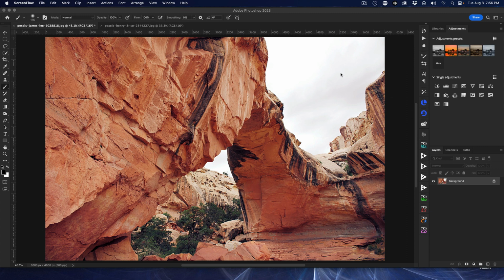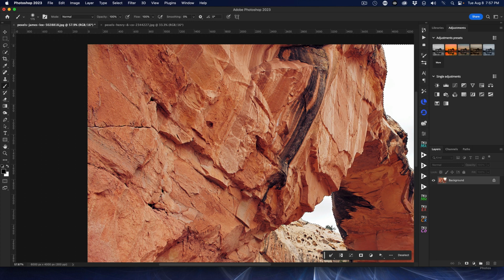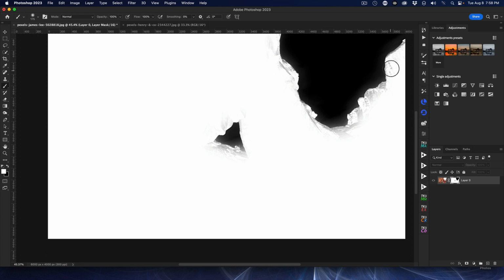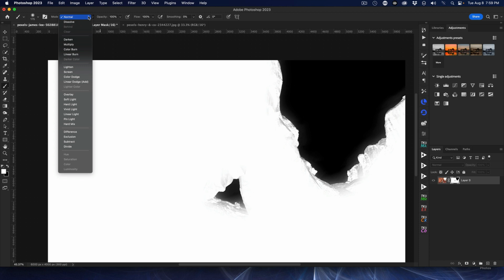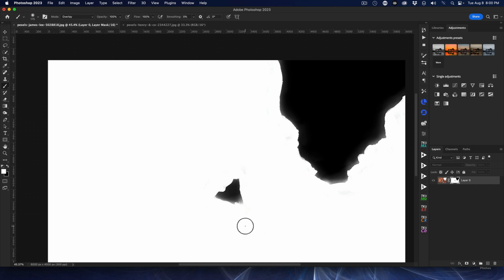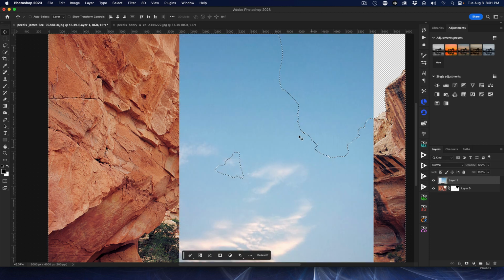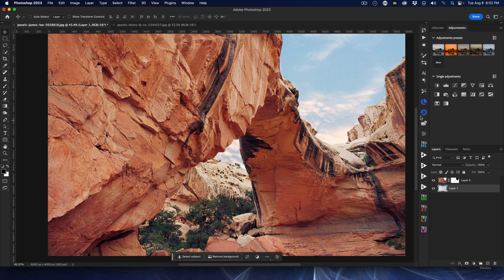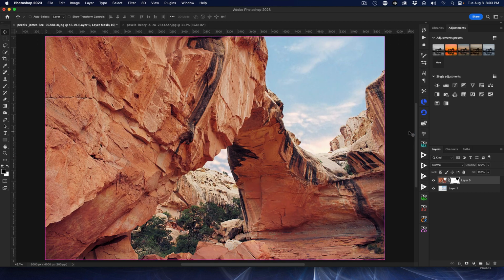Pro-Tip: How to Make Better Sky Selections in Photoshop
Photoshop's AI is pretty good, but not perfect. If you really want a quality sky replacement, you need to take things into your own hands.